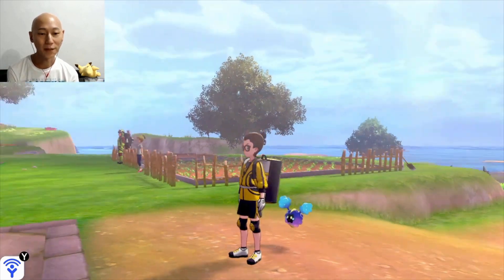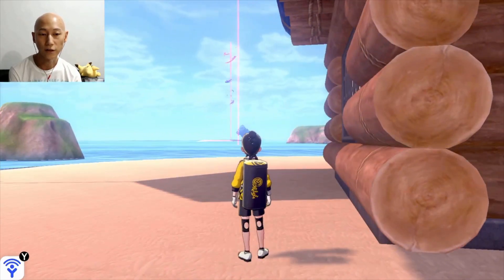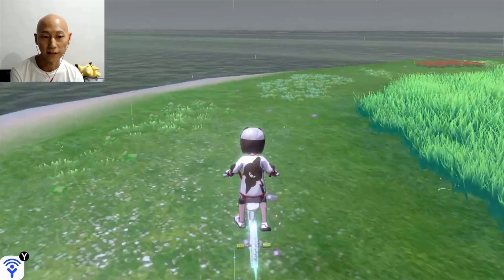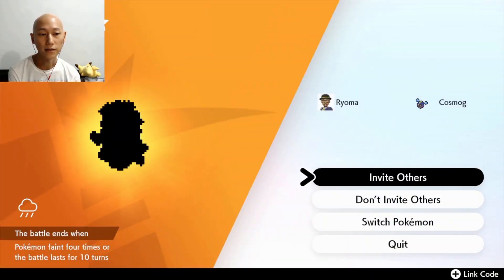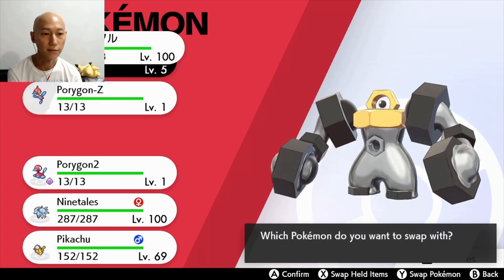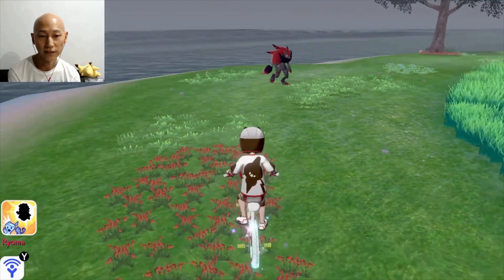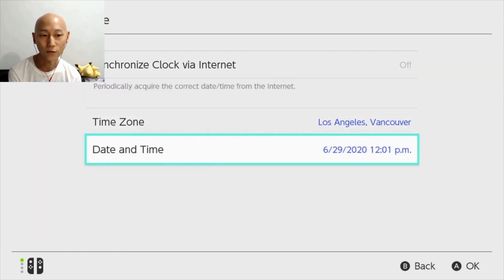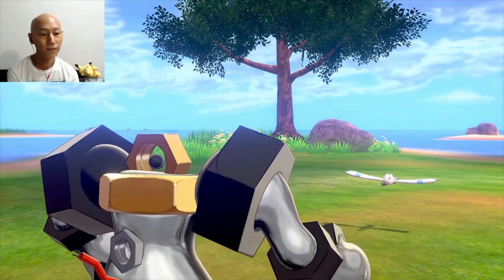How to farm unlimited MINTS - Change the Nature of Pokemon - Pokemon Sword and Shield Isle of Armor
Farming random Mints in Isle of Armor, Pokemon Sword and Shield. A Mint doesn't really change the nature itself but it changes the stats of the Pokemon.